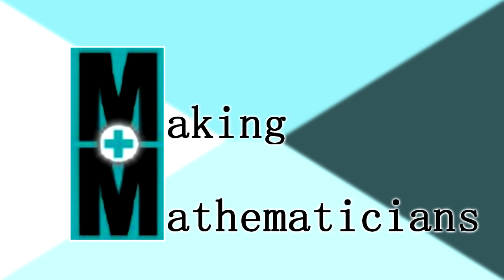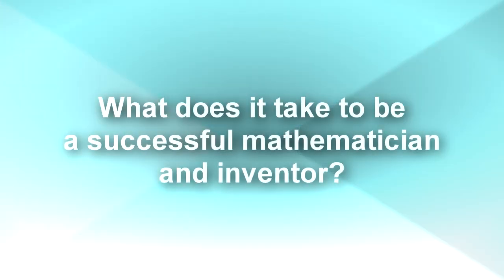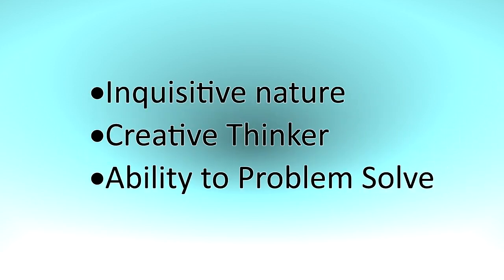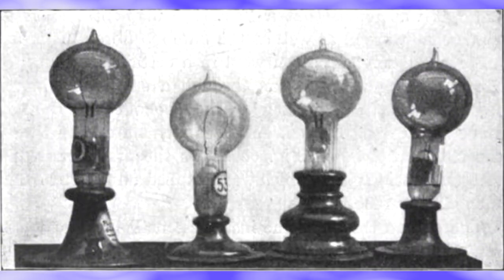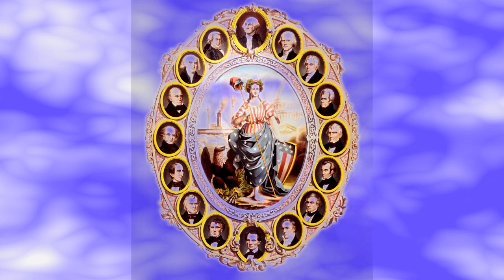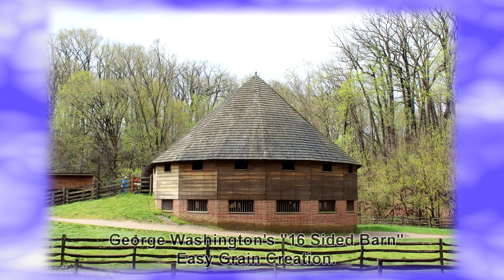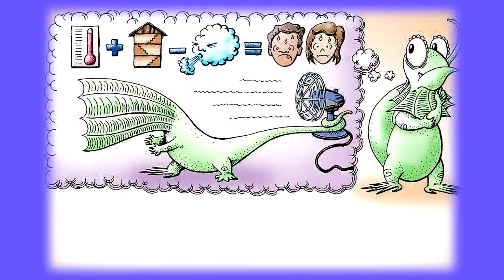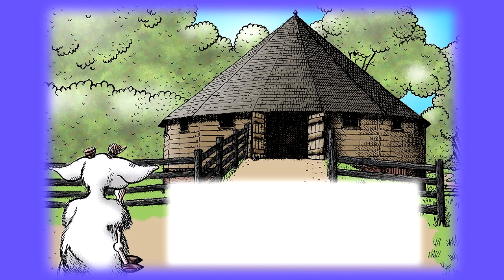Mathematical Practices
This introductory video provides students the opportunity to see the 8 mathematical practices for the first time through an unlikely source.